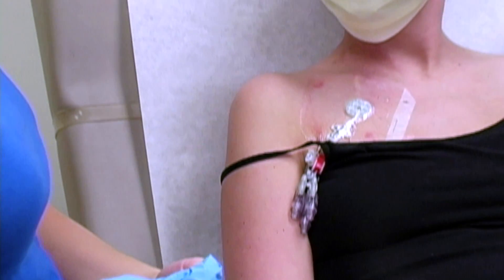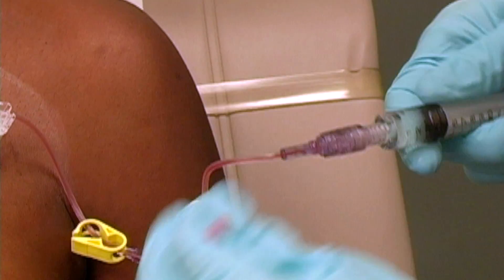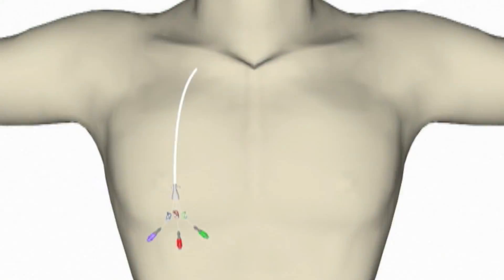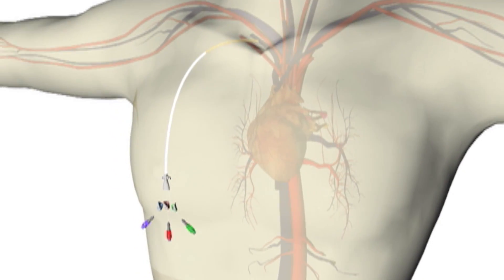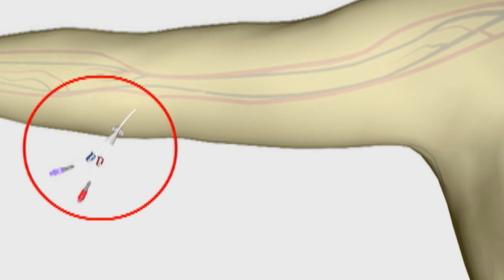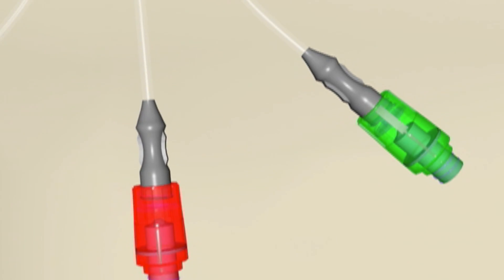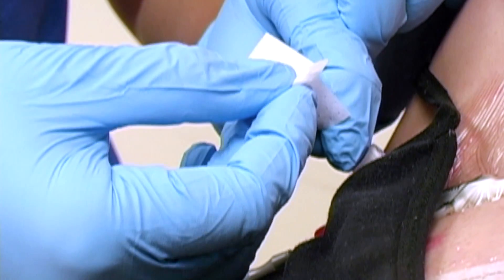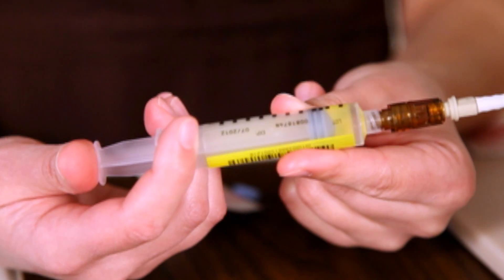Introduction to Central Lines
Shows the setup and function of central lines.